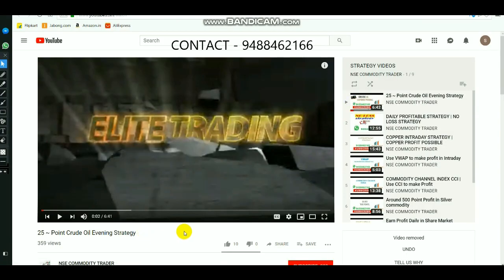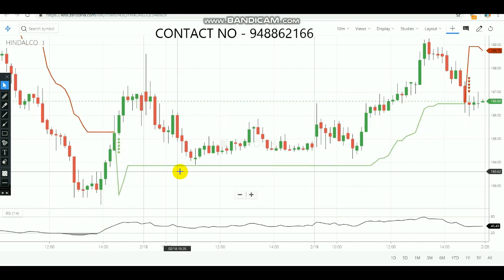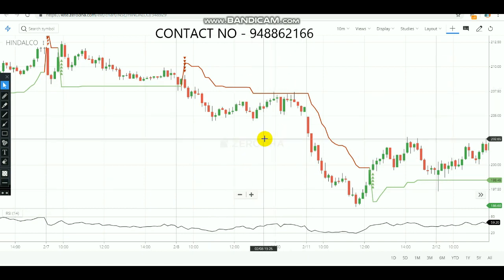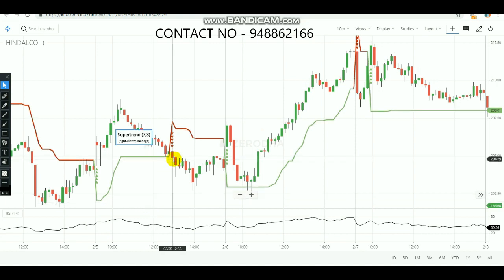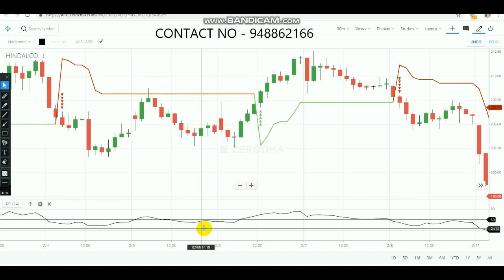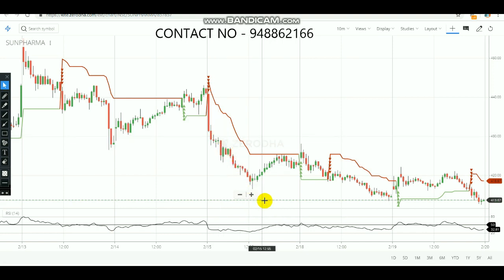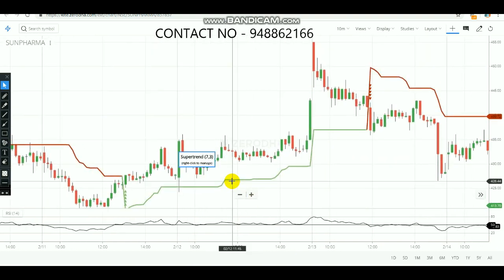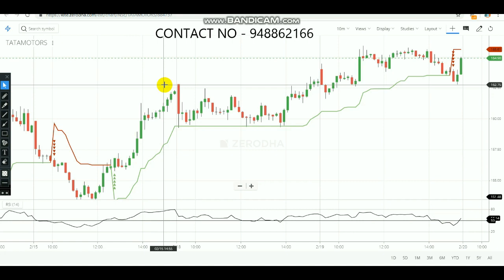SUPERTREND & RSI EQUITY STRATEGY in ENGISH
TO Open account CLICK BELOW LINK - 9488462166